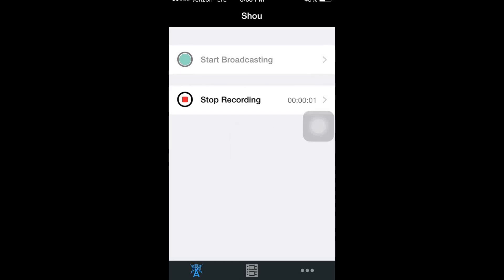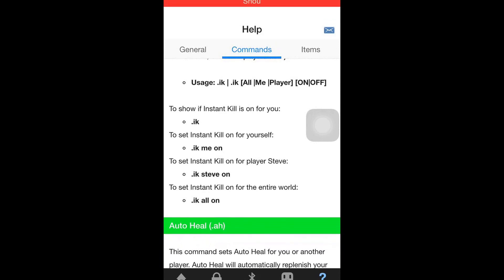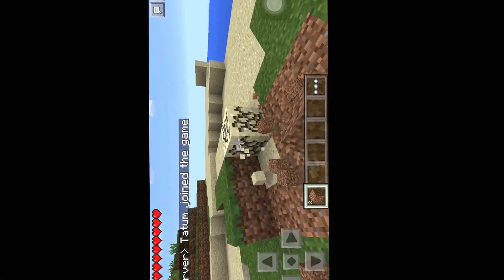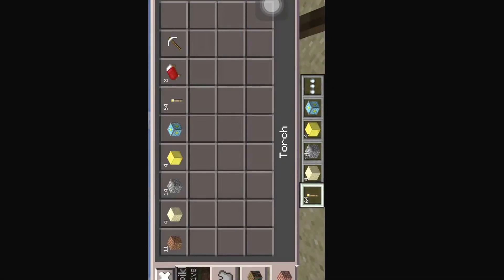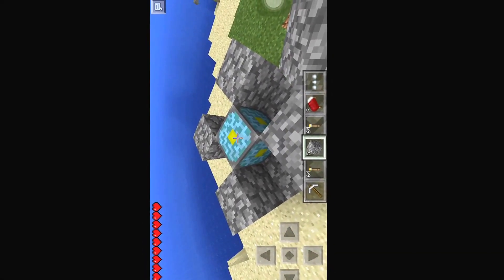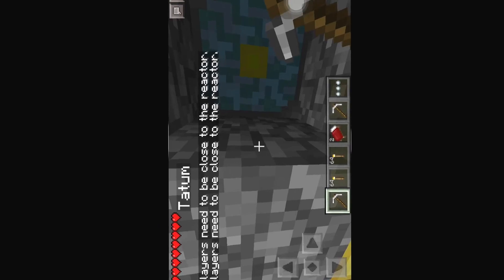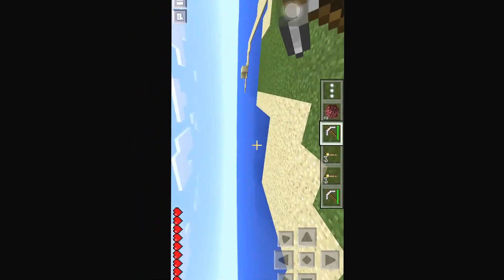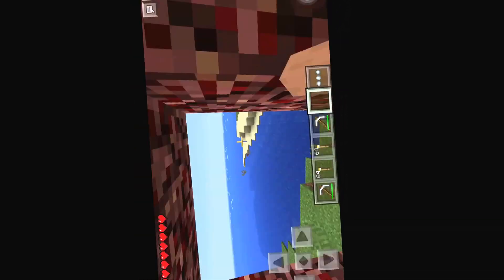Minecraft Pe Nether and Plug for Pe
Hey everyone! This is my video on how to do the nether in Minecraft Pe as well as using the plug for Pe! Thanks!